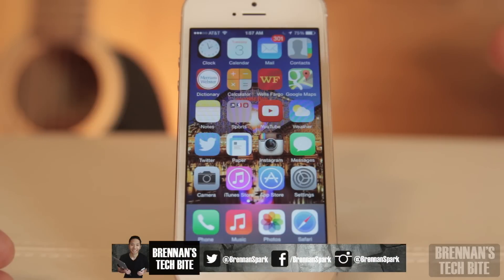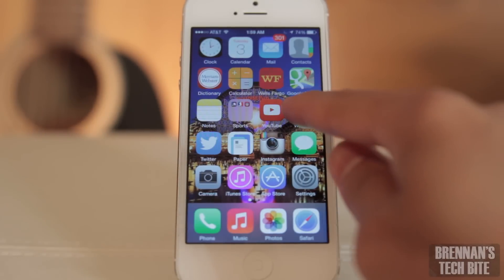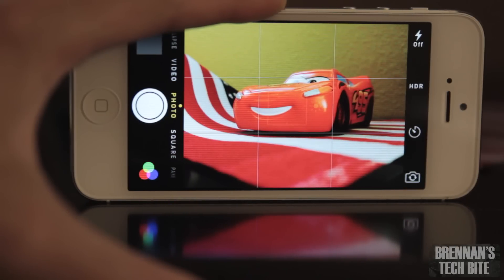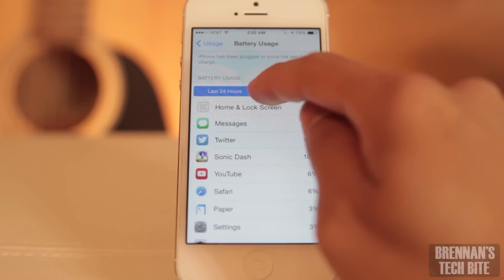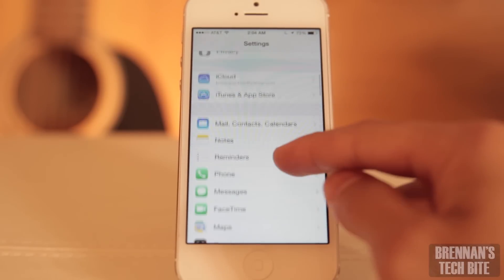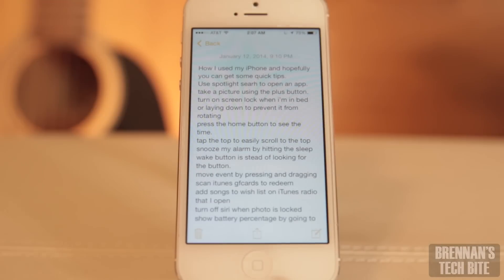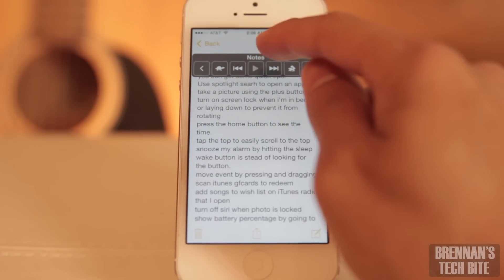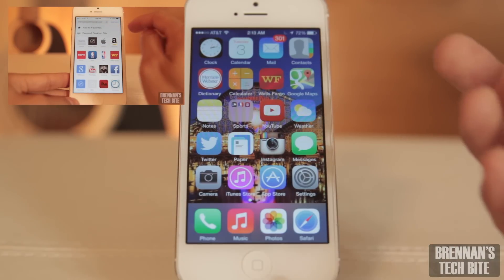iPhone Tips and Tricks 2014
Talk With Me & Stay Up To Date on all my Social Platforms Below!